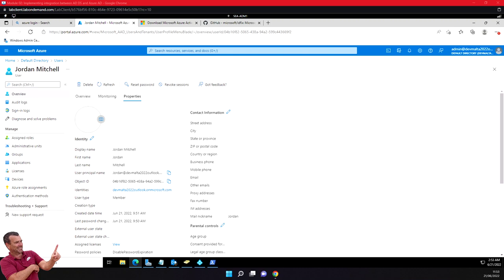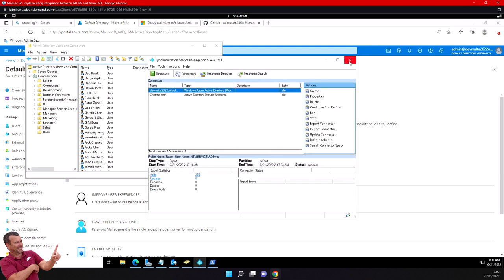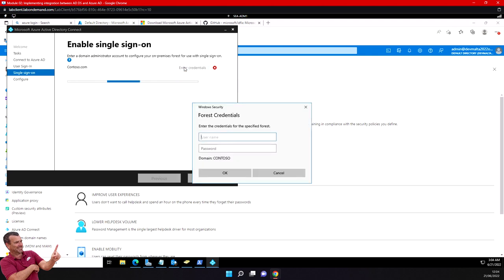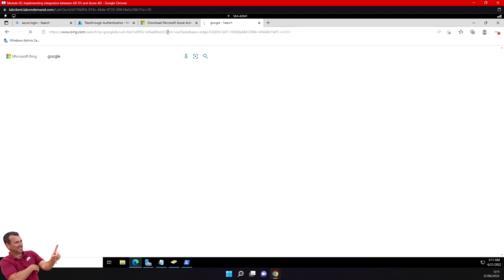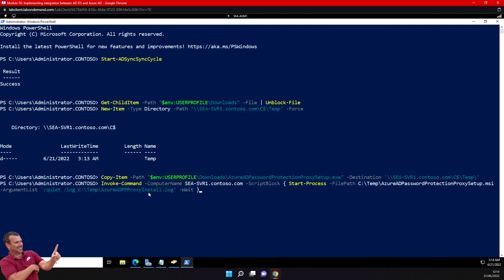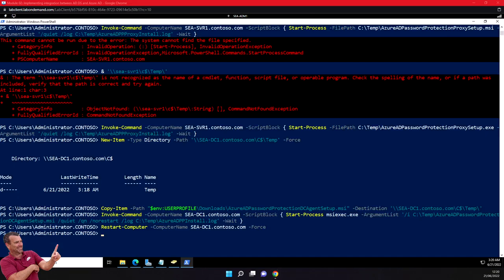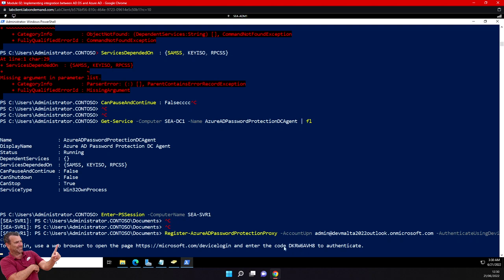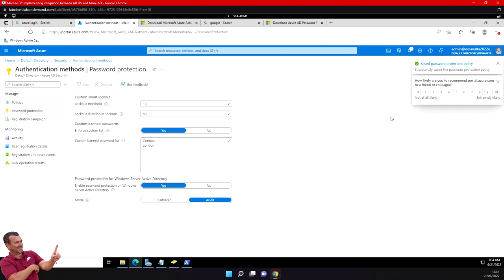What is AD connect SSPR and Password writeback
Hello
In this video part of the course AZ-800 and AZ-104 I will show you how to install and configure AD connect SSPR and Password writeback